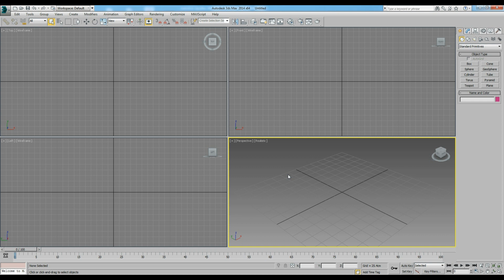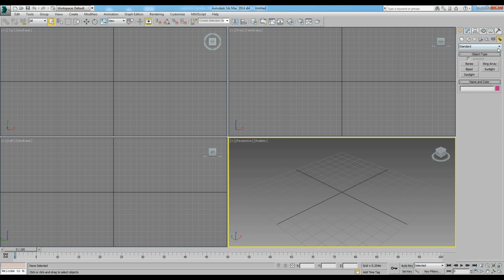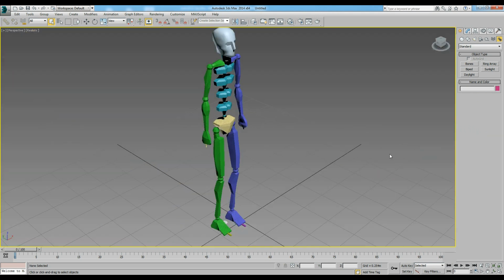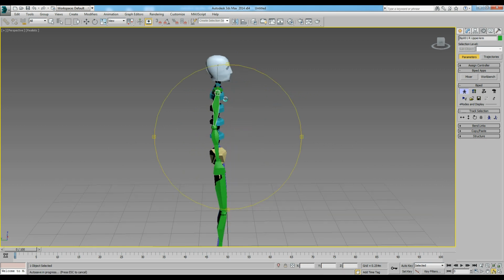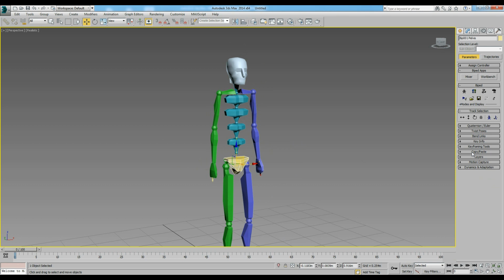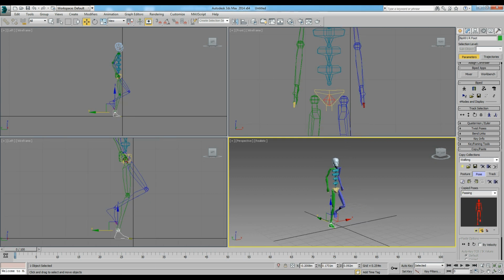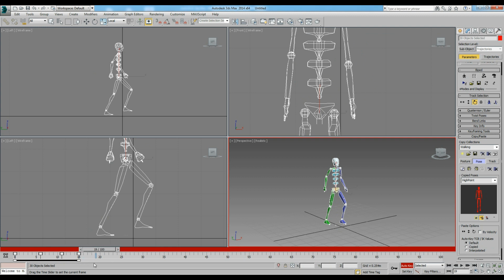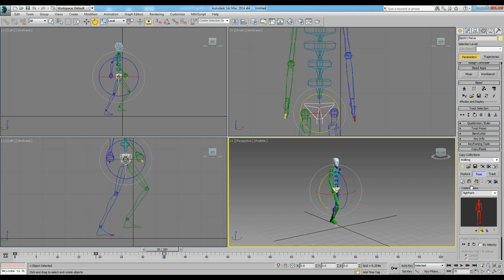3ds Max 2014 Guide - Part 8: Biped Key Elements (Subtitled)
This is my first video that I've done some extensive editing on. Is this an improvement?

Shall I continue adding subtitles for future videos?

An introduction to using the Copy/Paste function of the biped in 3ds Max.